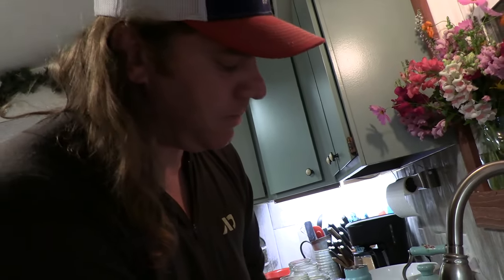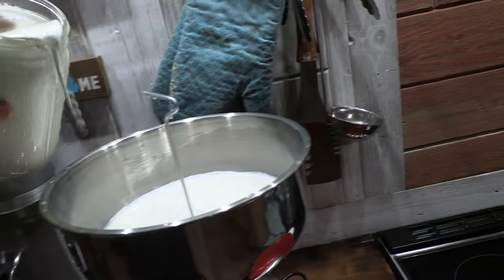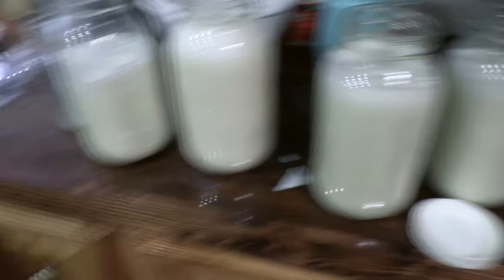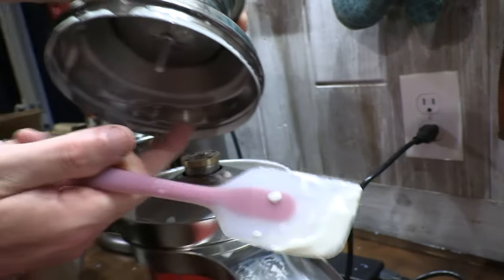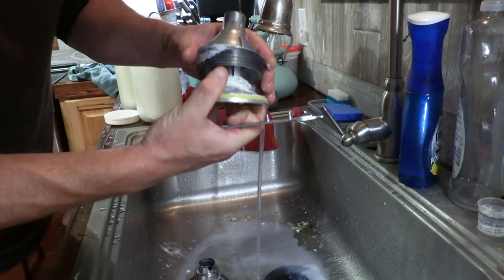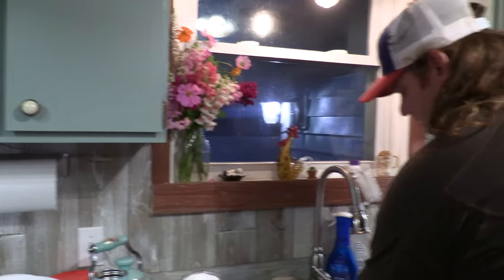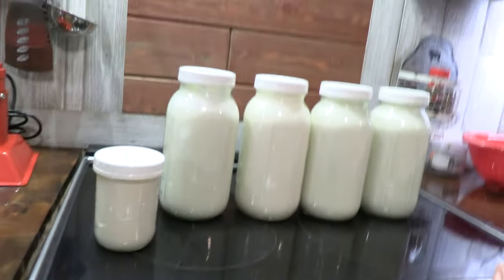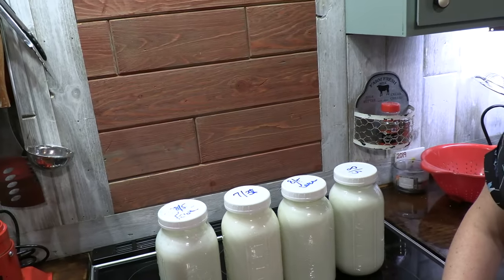VEVOR Cream Separator: Is it Worth it? How it Works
We try out the $140.00 VEVOR cream separator. We show you how it works and calculate the butterfat content of our Nubian Goat.

Our goats include Nubian goats, Mini Nubians, and Nigerian Dwarf goats.

Our Heritage Hogs include: Registered Kune Kune and Hereford.